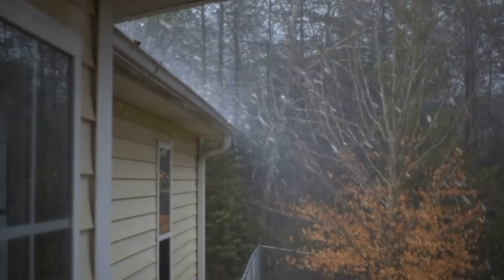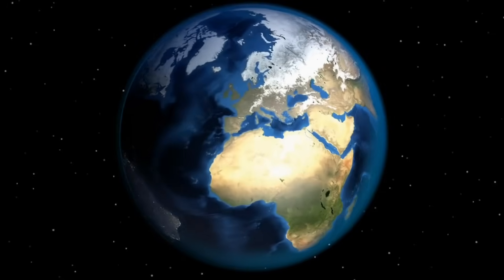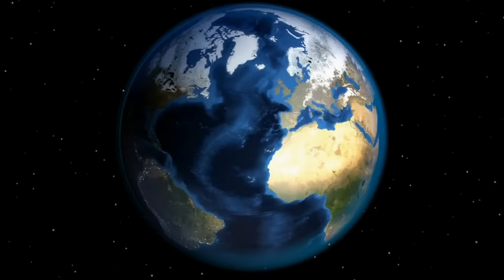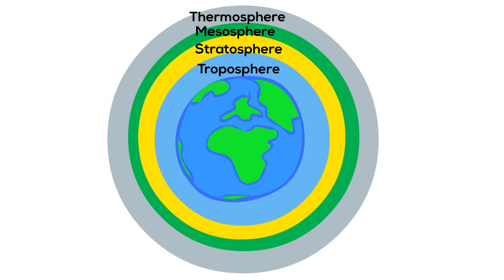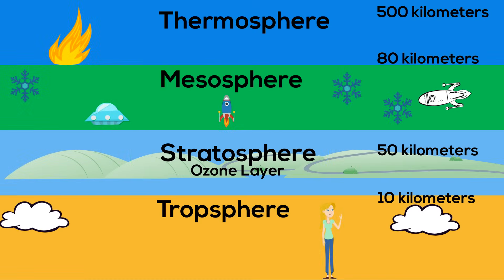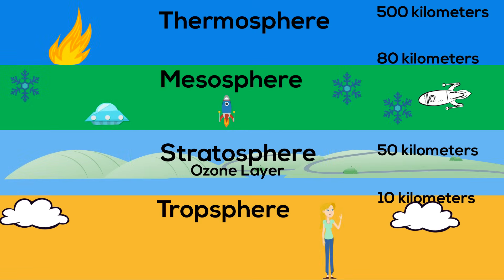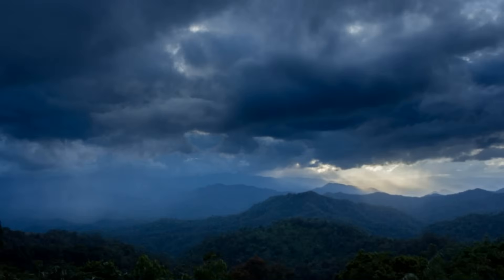Compilation of severe weather ( Tornado, Hurricane, Dust Storm, Thunderstorm )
Compilation of tornados, hurricanes, thunderstorms.
Severe storms can be exciting and deadly at the same time.
Tornados occur throughout the world but the United States has around 1200 tornadoes a year. These funnels of wind can cause great damage.
Hurricanes begin over oceans and carry their high winds and rain inland.
Dust storms occur when you mix high winds and very dry soil.
Finally, a thunderstorm can bring deadly lightning and flooding.